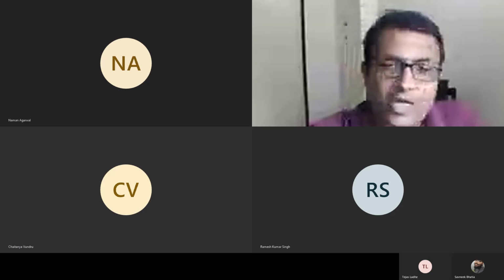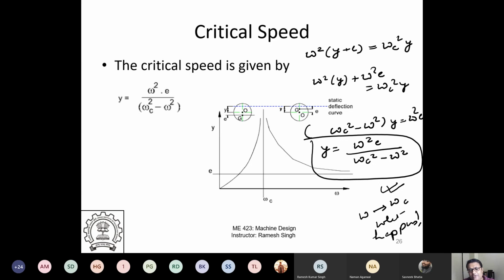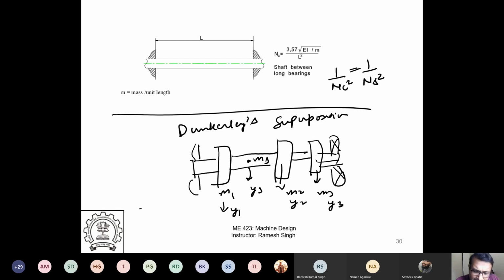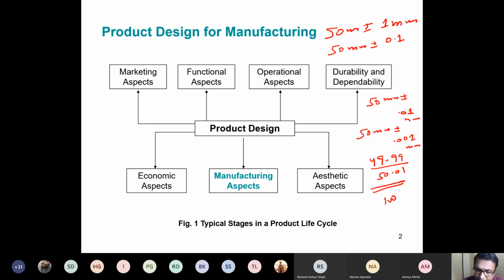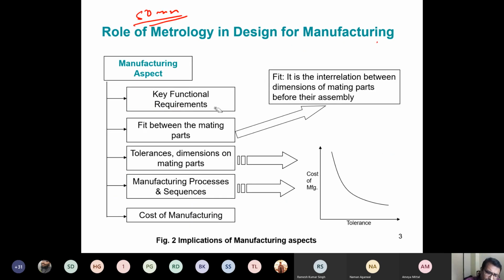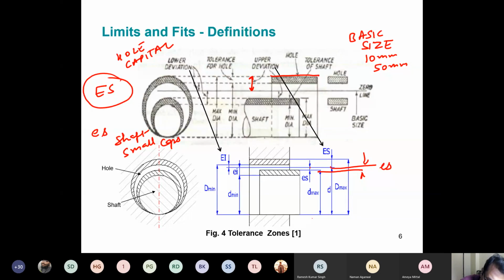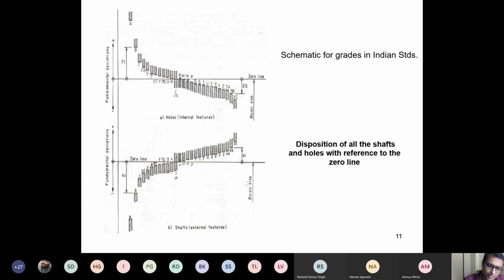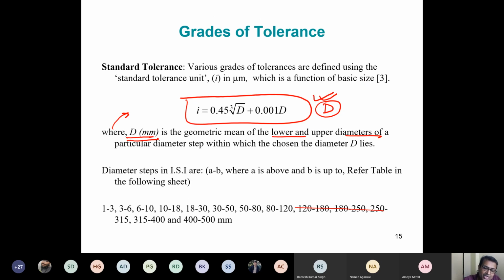Limits fits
Limits and Fits